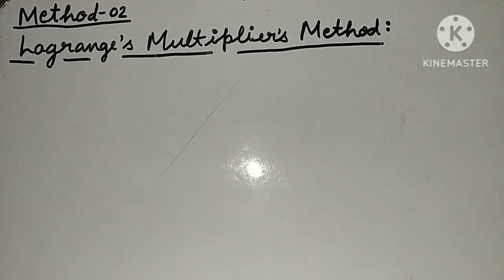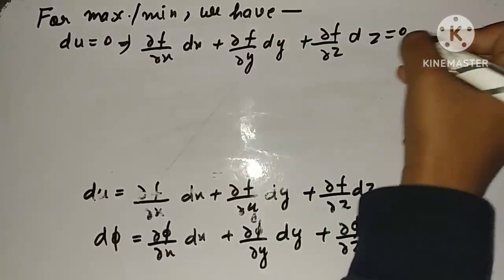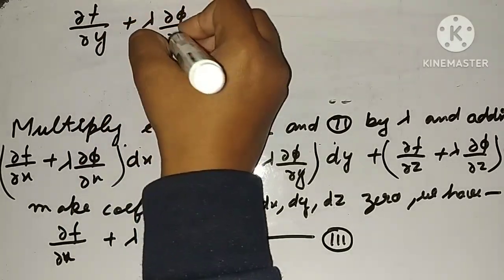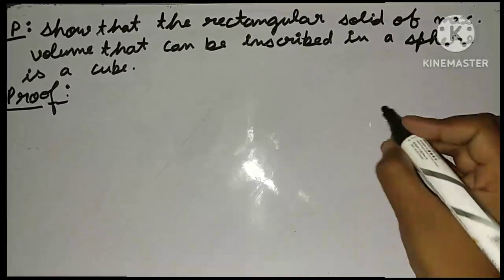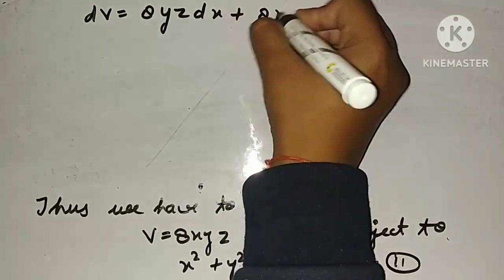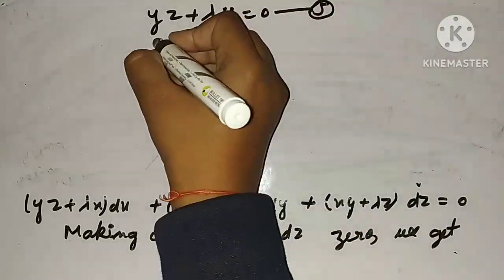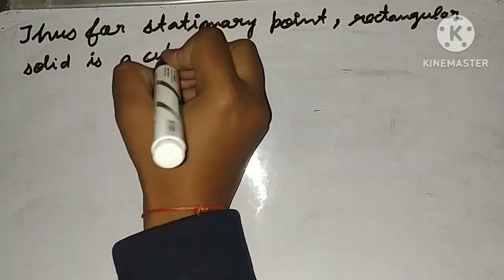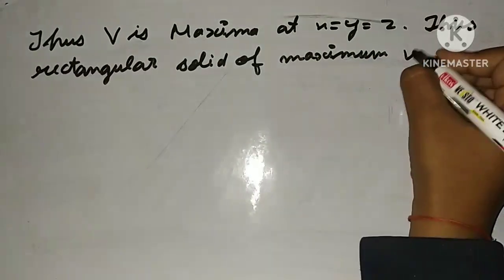Maxima & Minima of f(x, y, z)| Method -2 || Lagrange's Multiplier's Method With Important Problem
For the students of BSC, BTech and Competitive Exams
Nainsi Singh